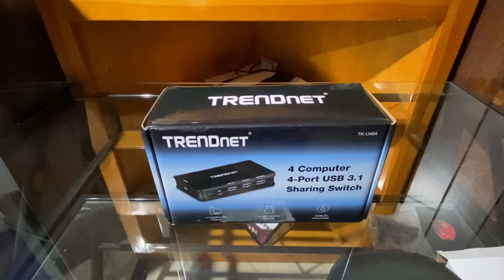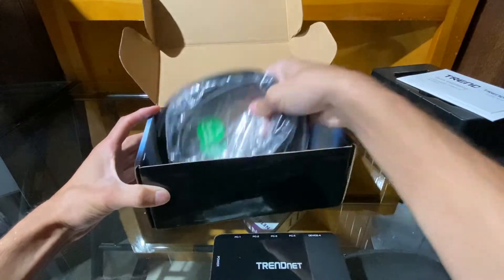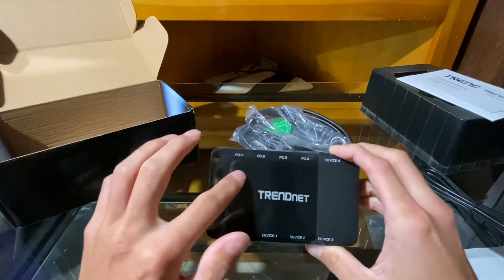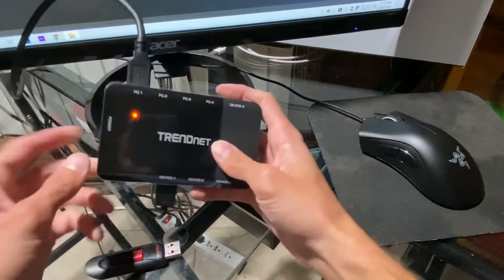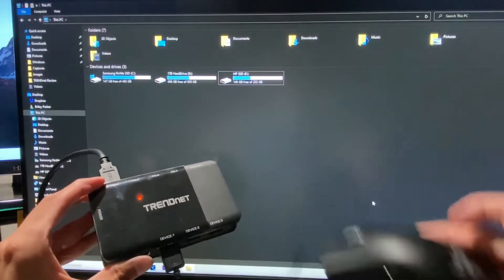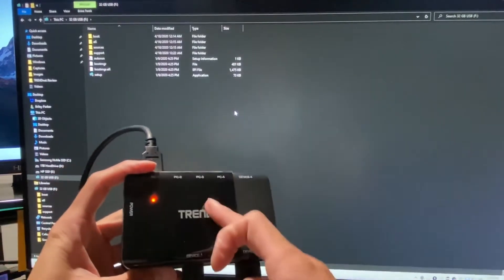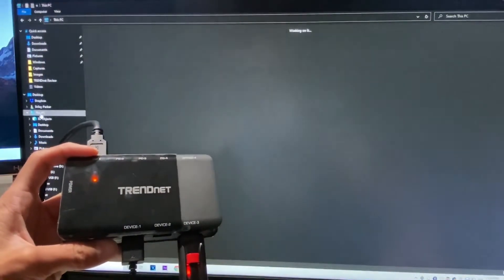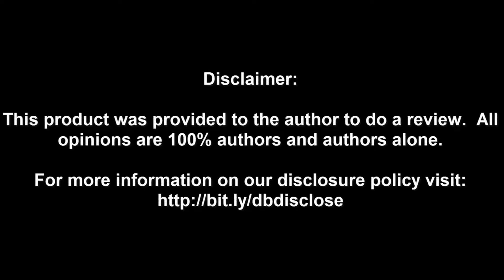TRENDnet TK-U404 4-Port USB 3.1 Switch Review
Briley reviews the TRENDnet TK-U404 4 Computer 4-Port USB 3.1 Sharing Switch which can be used for sharing up to 4 USB devices with up to 4 computers as you get 4 x USB 3.1 Gen 1 (Type-A) ports for PC connections
plus 4 x USB 3.1 Gen 1 (Type-A) ports for peripheral devices and the switch itself is powered by a Micro-B USB port for power so you don't need an AC adapter.

You can share webcam with multiple PC's, printer, keyboard, mouse and much more.  This is an ideal way to make multiple USB devices shared between computers co-located at the same desk.